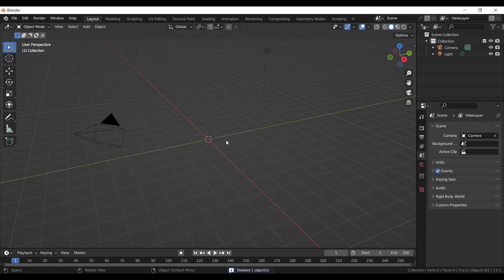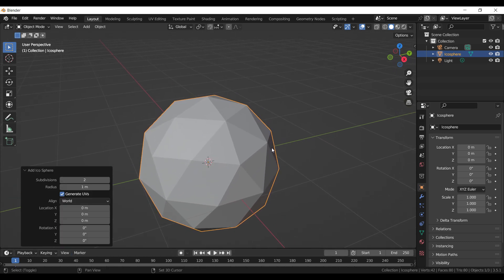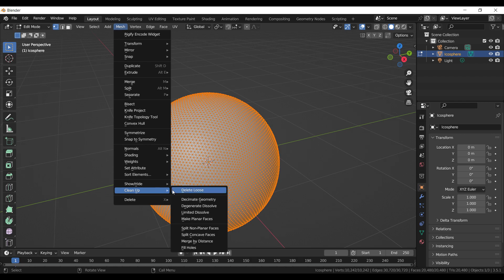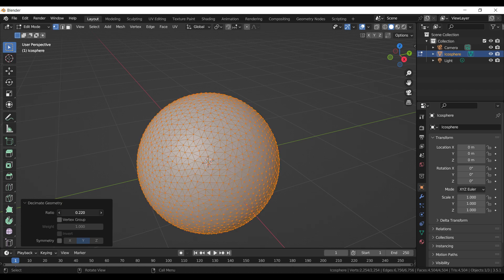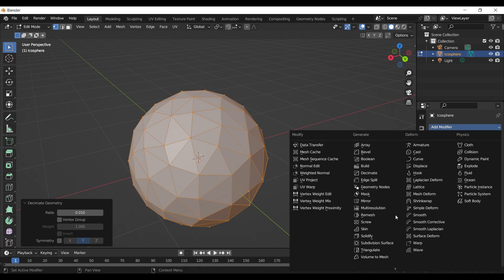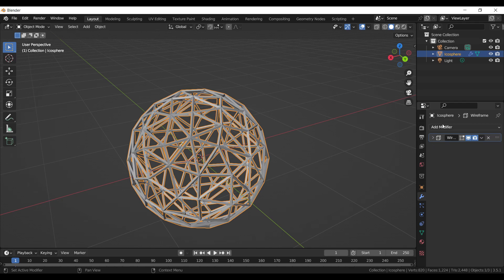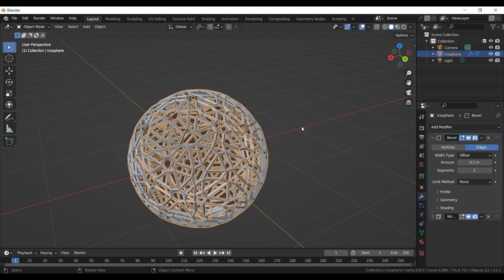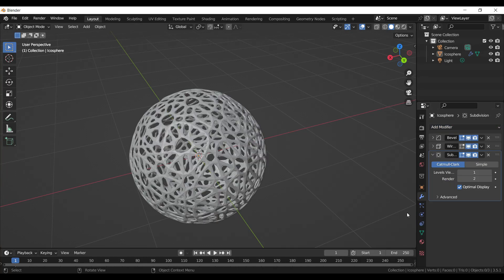How to make stylized Pattern sphere in blender | blender tutorial for beginners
In this mesmerizing 1-minute tutorial, prepare to embark on a journey of creativity and imagination as we delve into the enchanting realm of Blender. Together, we will unravel the secrets behind crafting a stunning and stylized abstract pattern that will captivate your senses. Using the power of the wireframe modifier, bevel modifier, and subdivision surface modifier, we will breathe life into a simple ico sphere, transforming it into a complex and visually captivating work of art.

Watch in awe as the geometric shapes intertwine and evolve, forming a symphony of lines and curves that dance harmoniously across the surface of our creation. Each modifier adds its own touch of magic, enhancing the depth and intricacy of the pattern. The wireframe modifier weaves a delicate web of interconnected lines, while the bevel modifier adds a touch of elegance and refinement to the edges. Finally, the subdivision surface modifier brings forth a level of smoothness and detail that elevates our artwork to new heights.

As the seconds tick away, witness the transformation unfold before your eyes, revealing a masterpiece that embodies the essence of creativity and innovation. With each click and adjustment, you will unlock the true potential of Blender as a tool for artistic expression.

Join us on this whirlwind journey through the vast possibilities of blender 3d
 , where your imagination knows no bounds. Whether you are a seasoned artist or a curious beginner, this How to make stylized Pattern sphere in blender and blender tutorial for beginners tutorial will ignite your passion for 3D design and leave you inspired to create your own unique abstract patterns. So, let the countdown begin, and let your creativity soar in this exhilarating 1-minute tutorial like no other.